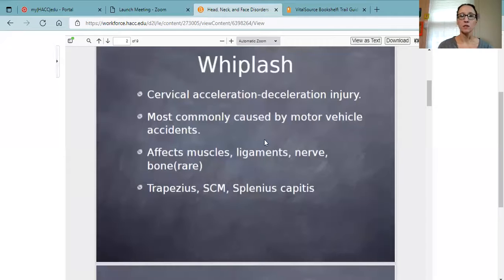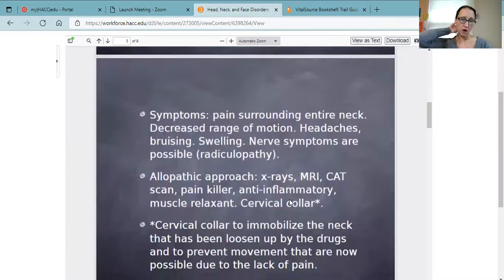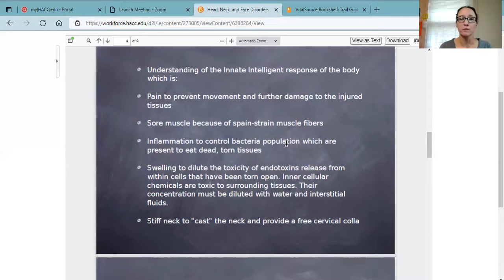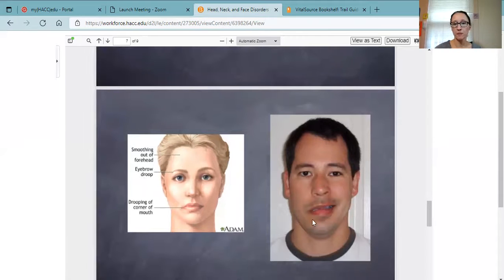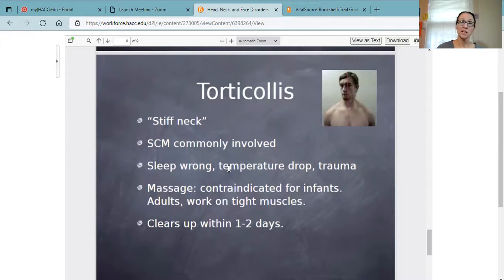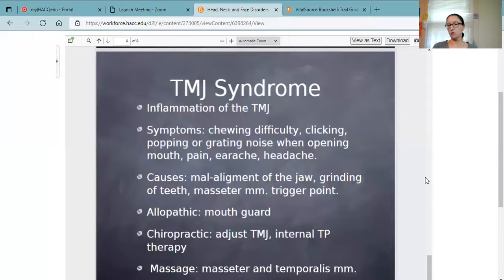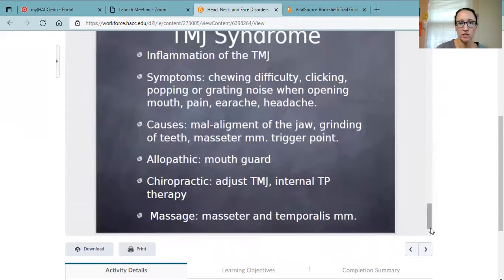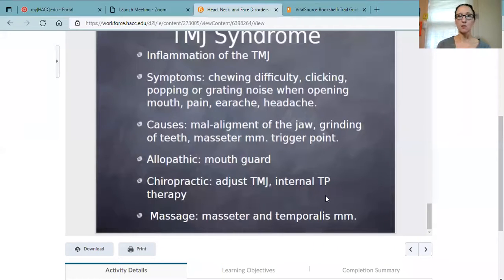Disorders of the Head and Neck